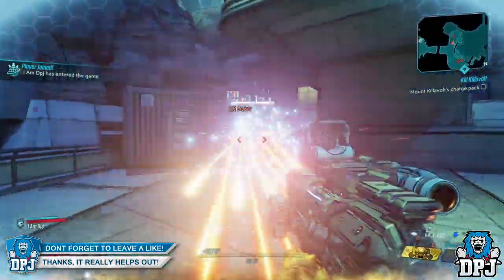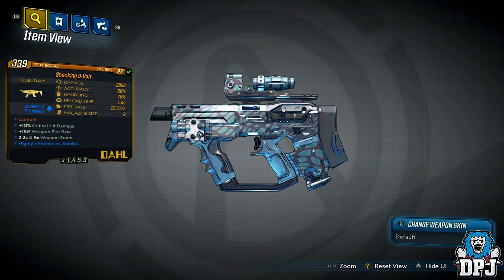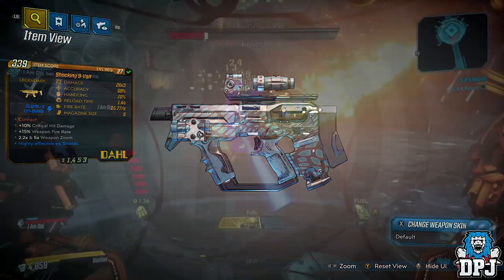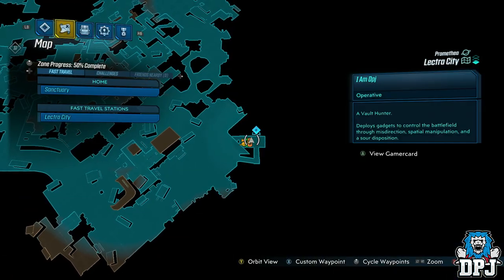Borderlands 3: How To Get SHOCKING-VOLT 9 Legendary Weapon - Killavolt Boss & Loot Location Guide